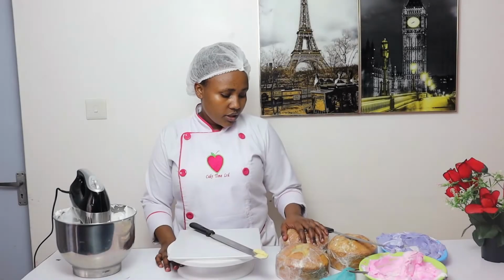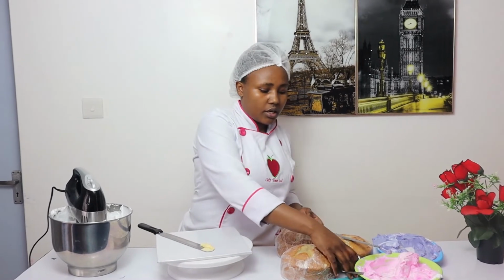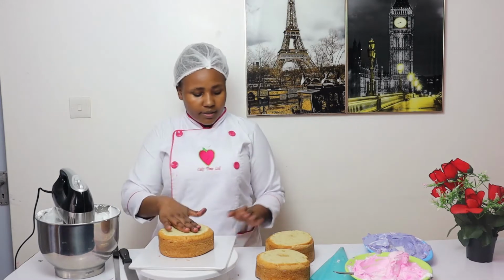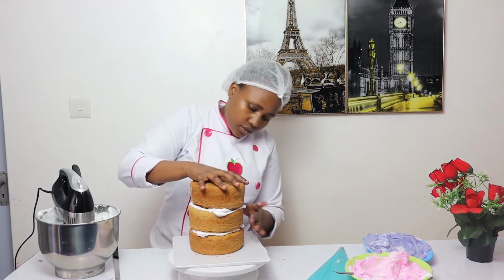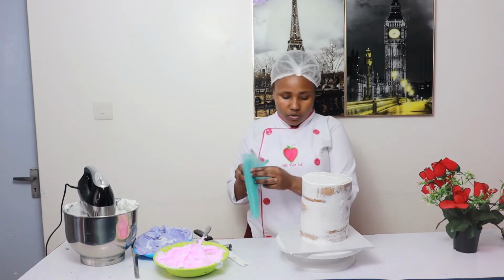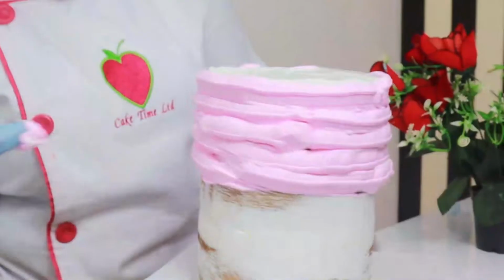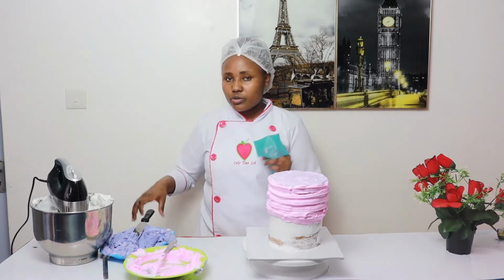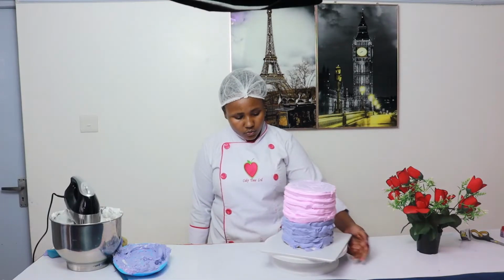How To Decorate A Cake With Two Colours Perfectly Every Time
ombre cream
# two tone cake whipped creamhow to make whipped creamwhipped cream frostingTwo tone whipped creamcake decoratingcake tutorialOmbre cake with whipped creamombre cakeOmbre cake decorcake compilationchocolate caketwo colour cakes ombre cake ombre cream pink and purple cake